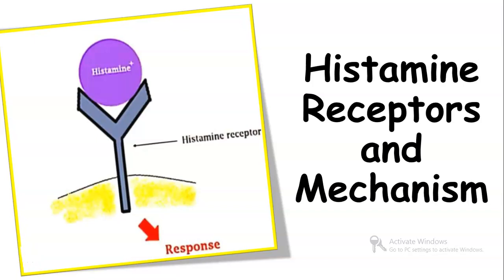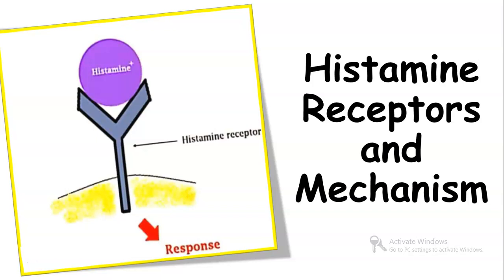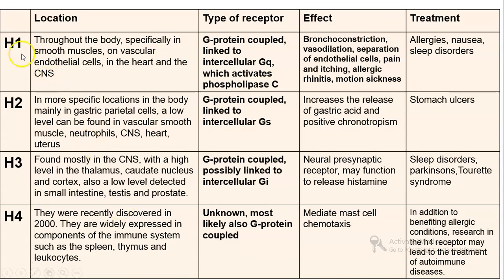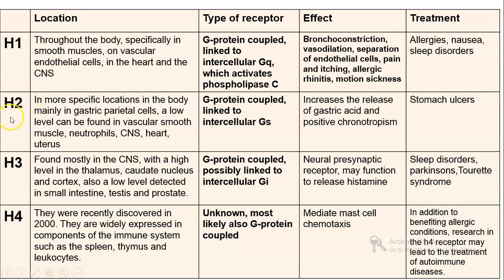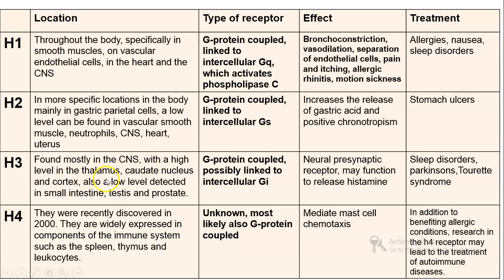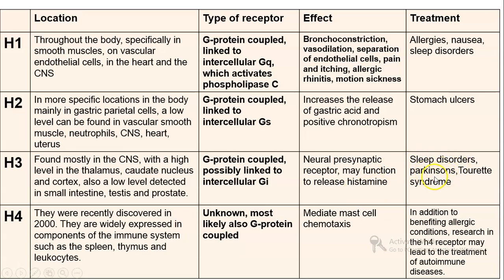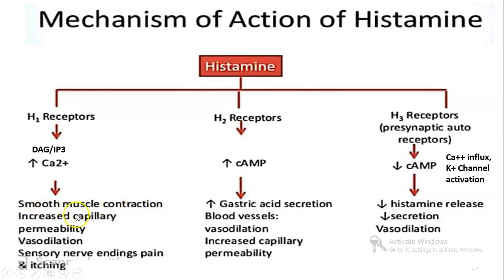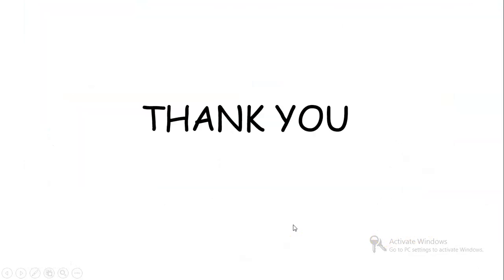HISTAMINE RECEPTORS AND MECHANISM OF ACTION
Histamine Receptors-
All are part of the super family of G-protein coupled receptors:

H1 - Gq coupled to Phospholipase C (PLC)
H2 - Gs coupled to Adenylyl Cyclase (AC)
H3 - Gi/o coupled to Adenylyl Cyclase, also to K- channels and reduce Ca influx, inhibit presynaptic neurotransmitter release
H4 - available data consistent with coupling to Gi/o in mast cells, as well as eosinophils, that can trigger calcium mobilization  mast cell chemotaxis

Receptors: Distribution and Function-
H1 – Smooth muscle, endothelium, CNS. Bronchoconstriction, vasodilation, separation of endothelial cells, pain and itching, allergic rhinitis, motion sickness.

H2 – gastric parietal cell, vascular smooth muscle cell, basophils. Regulate gastric acid secretion, vasodilation, inhibition of IgE-dependent degranulation.

H3 - CNS cells, and some in peripheral NS. Presynaptic, feedback inhibition of histamine synthesis and release.  They also control release of DA, GABA, ACh, 5-HT & NE

H4 - Highly expressed in bone morrow and white blood cells.  Mediate mast cell chemotaxis.